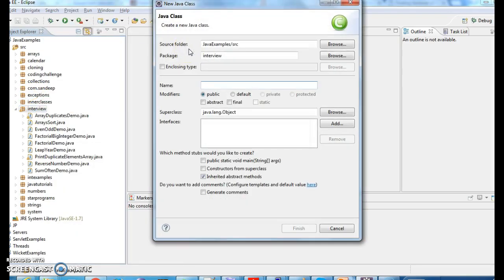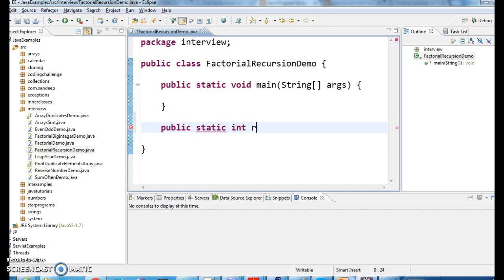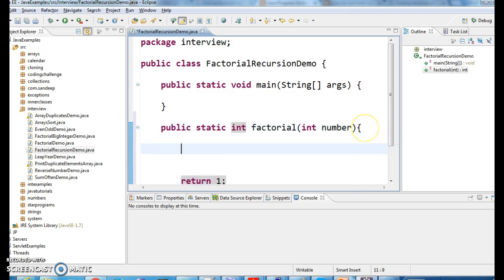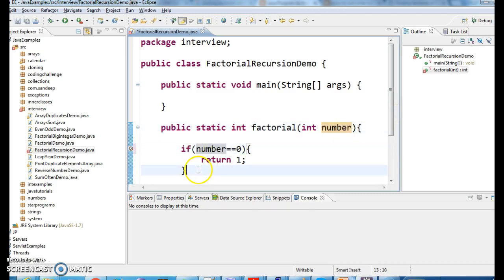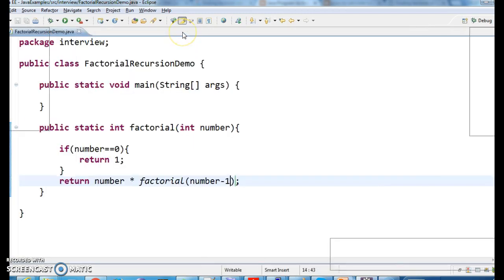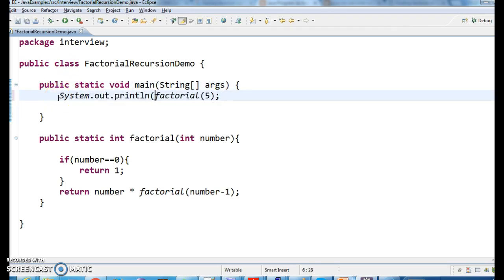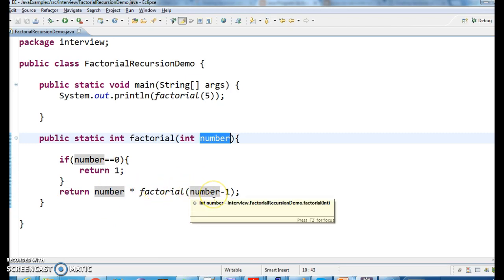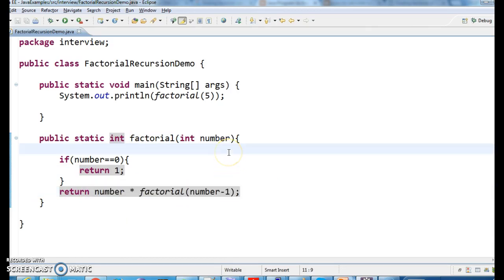Write a java program to find factorial of a number recursion